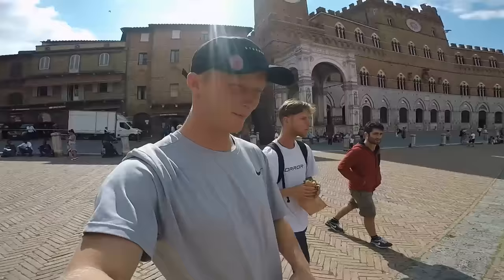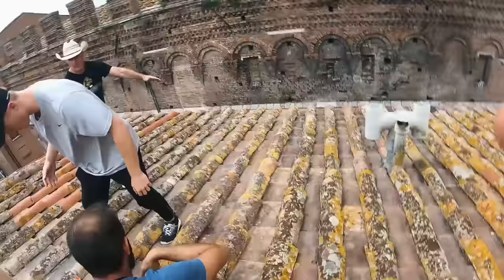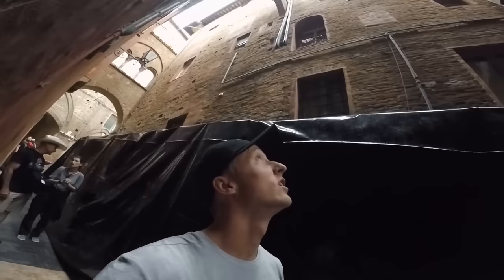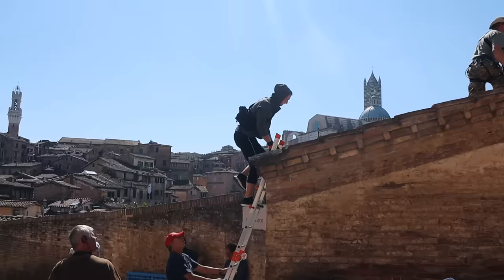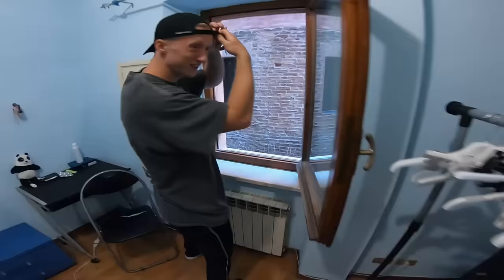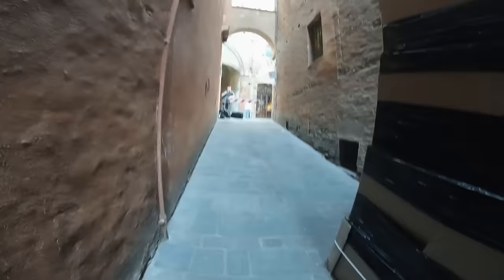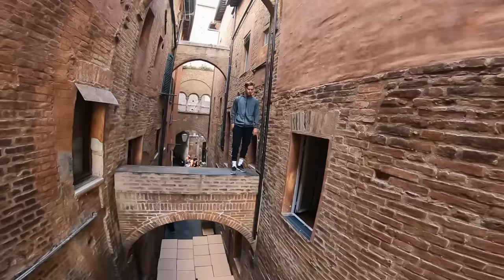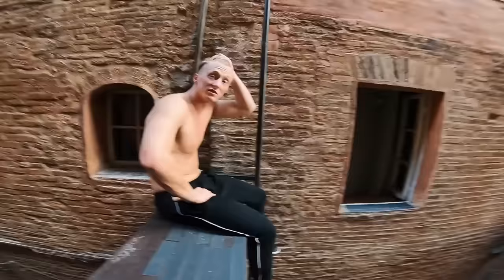Jumping over Michael Bay 🇮🇹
An insight into the behind the scenes of working on set for 6 UNDERGROUND with Michael Bay.

Drew and Benj are in Siena to tick off a few scary challenges up at height for Michael Bay's 6 UNDERGROUND movie. See us in the FULL movie on Netflix now.

STORROR is a collective of seven elite athletes with big individual characters who were drawn together by a shared innate passion for movement and love of adventure. After growing up together and developing their skills for over a decade, the boys have built the most iconic brand in Parkour with an enthusiastic following to match.